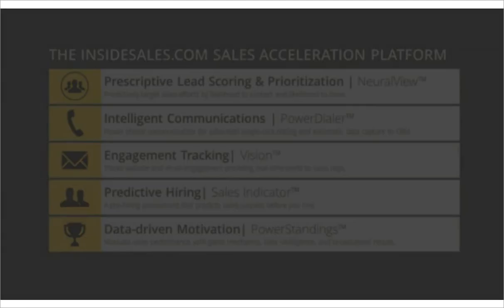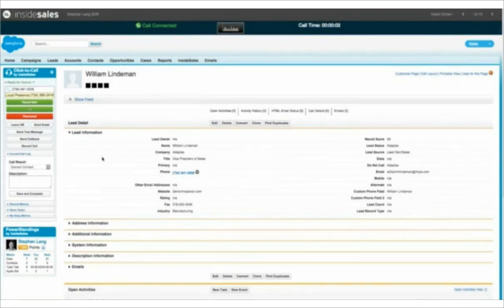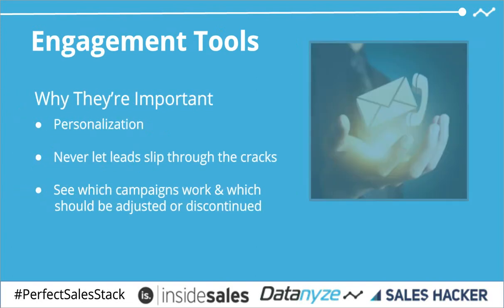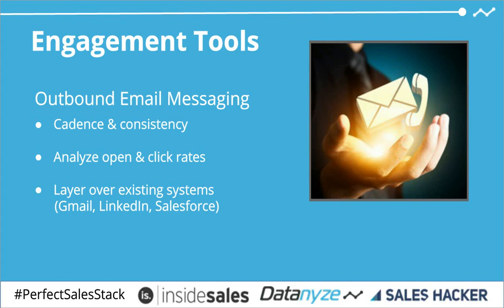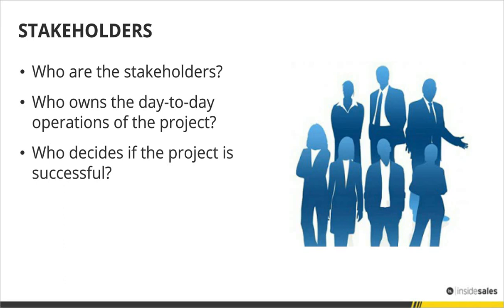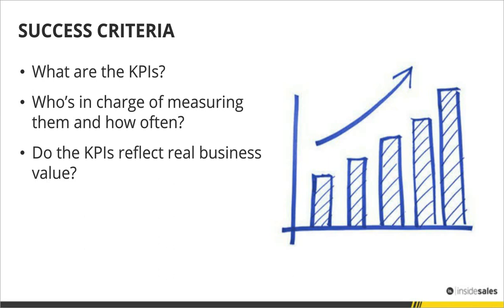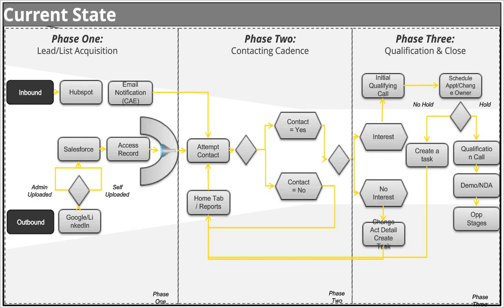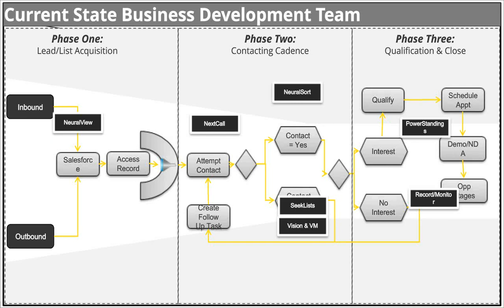building the perfect inside sales stack